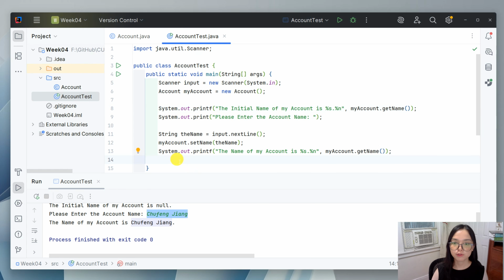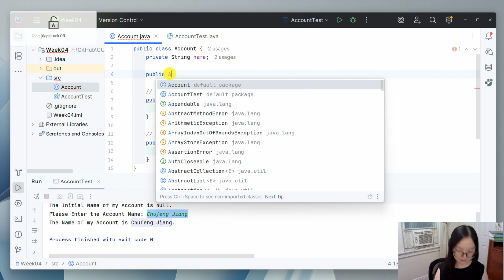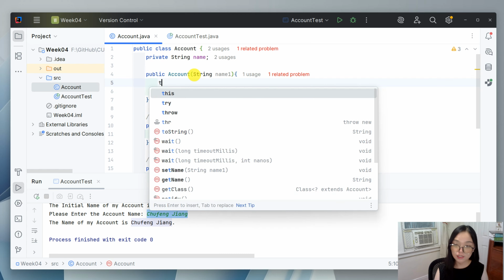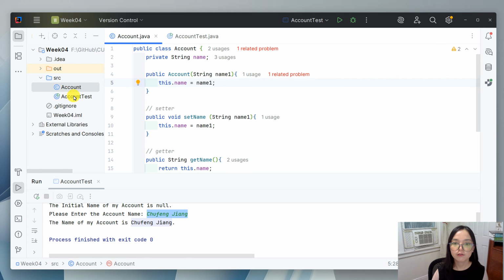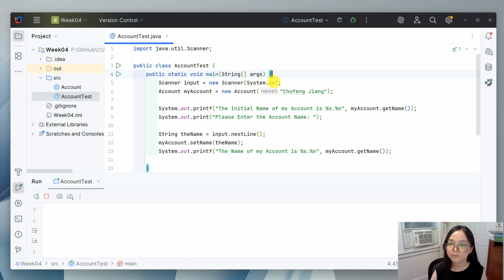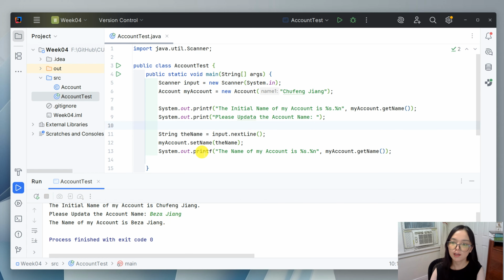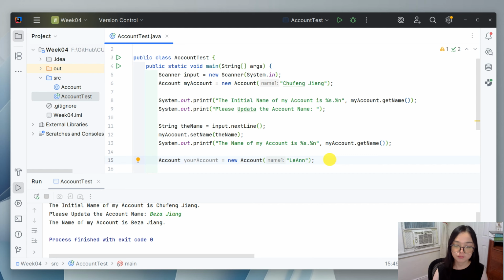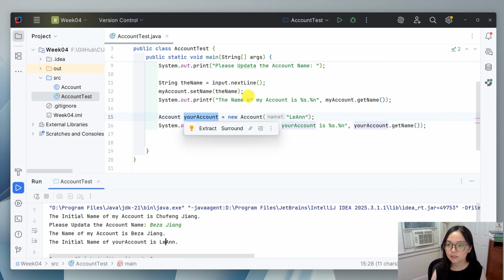mini-lab 3.2 Initializing Objects with Constructors